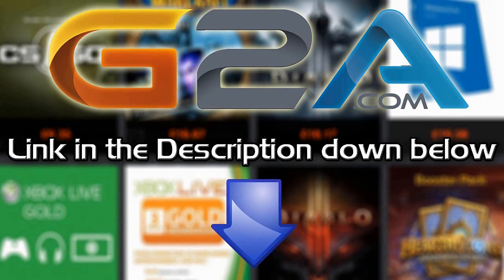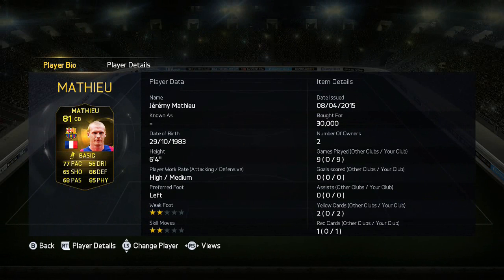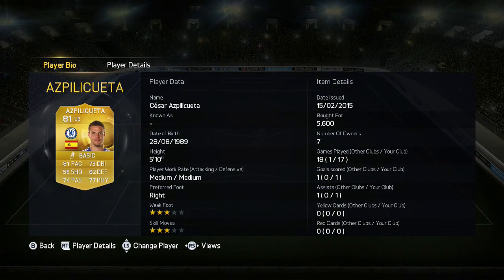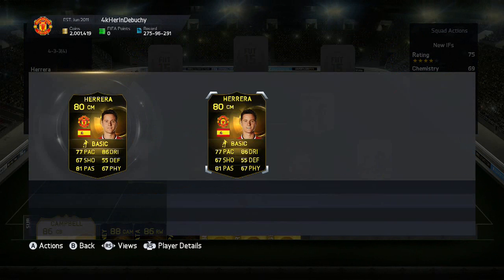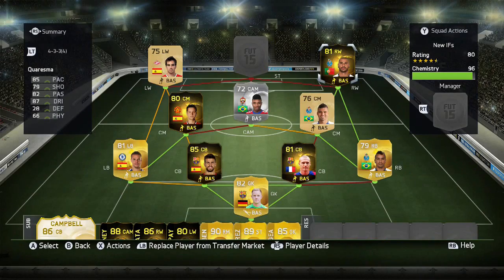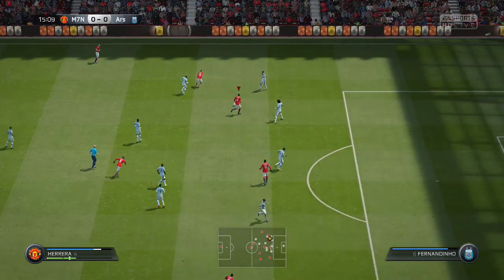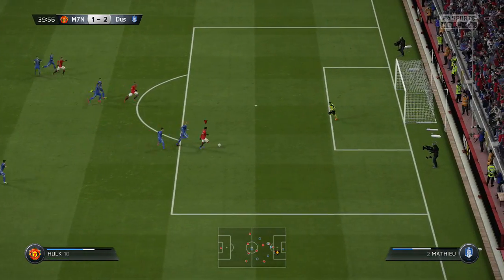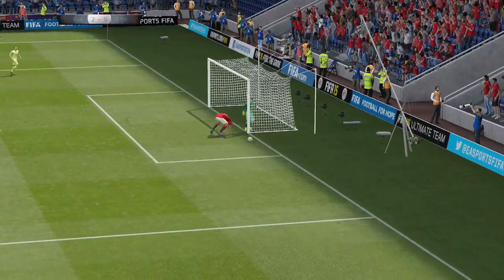Fifa 15 - 700k Squad Builder ft IF Hulk IF Herrera and IF Quaresma!